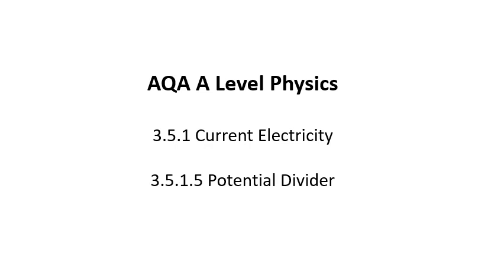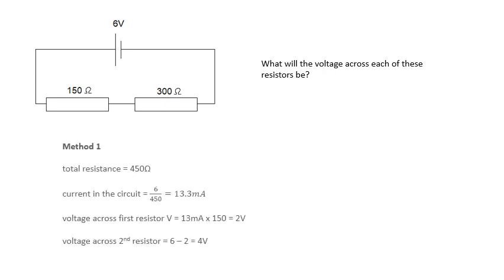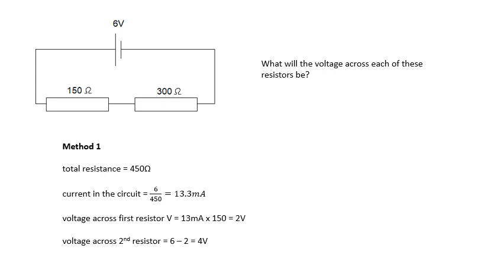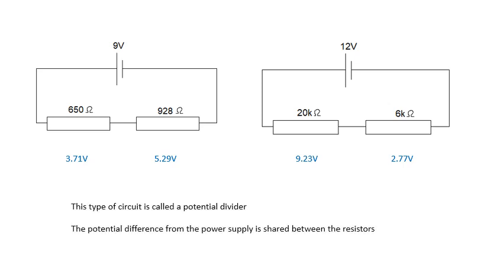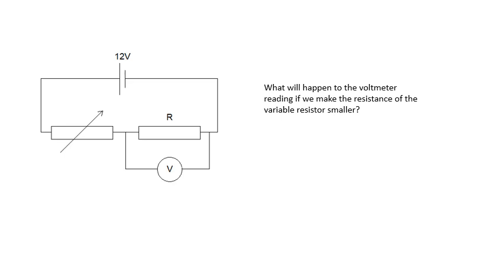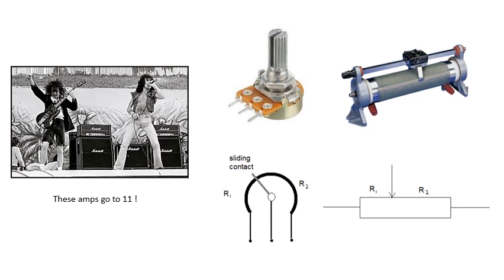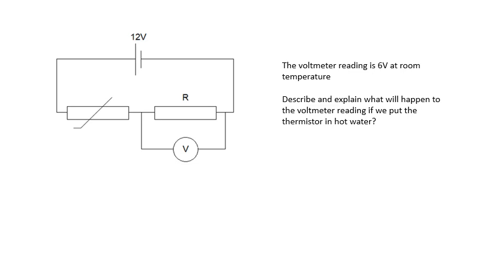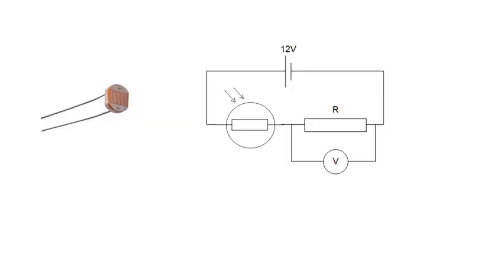AQA A Level Physics: The Potential Divider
For the Electricity topic in AQA A Level Physics